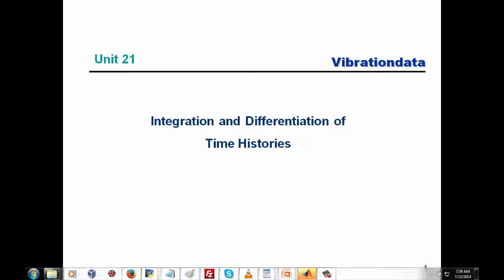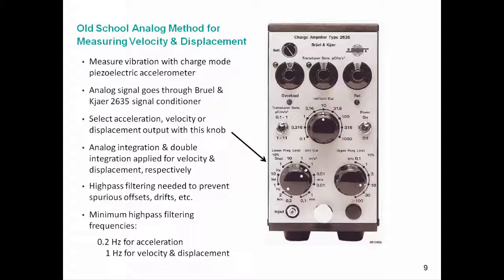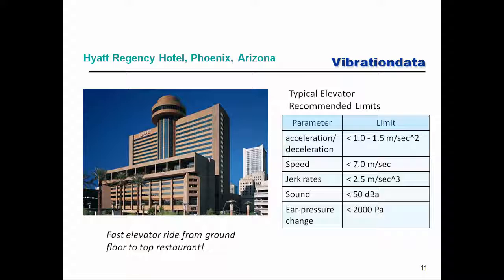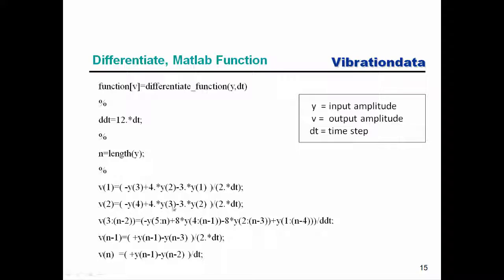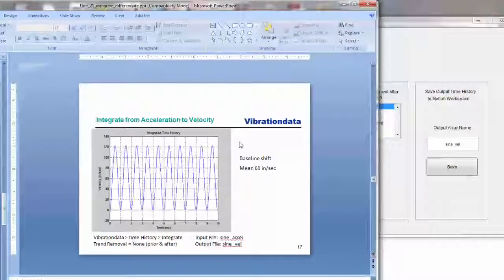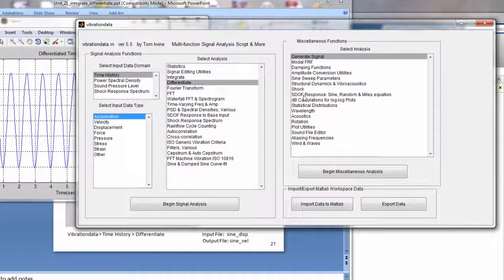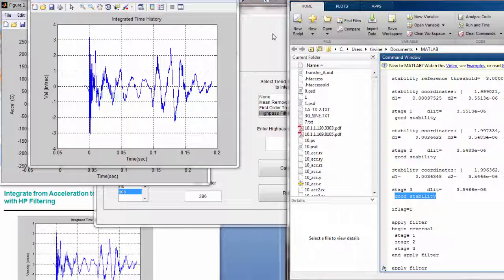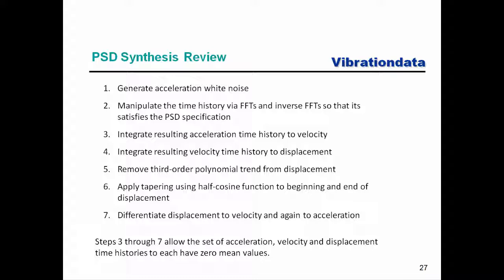Shock Vibration 23 Integration and Differentiation of Time Histories, Part 1